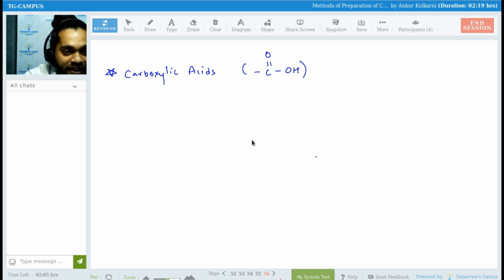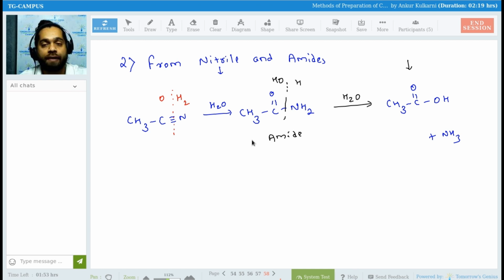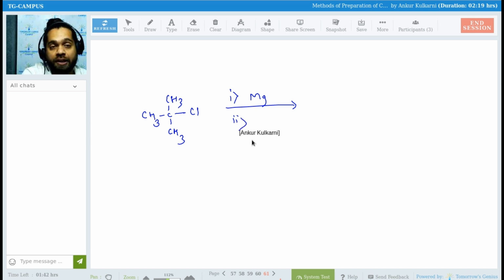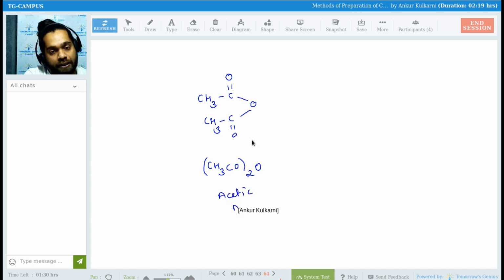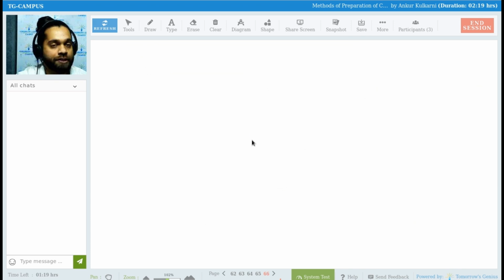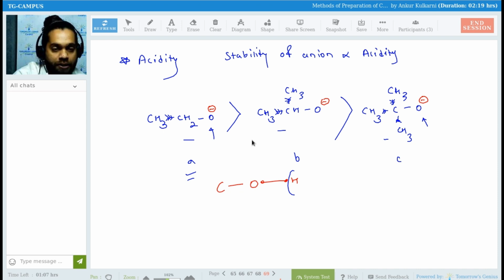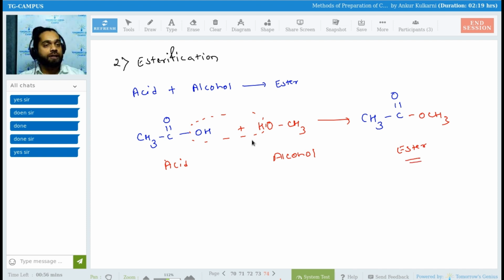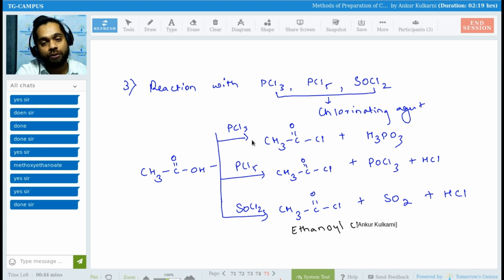Methods of Preparation of Carboxylic Acids | Class 12 |NEET 2026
Learn the key methods to prepare carboxylic acids from alcohols, aldehydes, nitriles, and esters. This video explores the various laboratory and industrial methods used to prepare carboxylic acids, a key functional group in organic chemistry. Emphasis is placed on reaction mechanisms, reagents used, and practical applications — all aligned with Class 12 NCERT curriculum and NEET exam requirements.

Timestamp👇
0:00 Introduction
0:10 Carboxylic Acid
9:10 Nitrile and Amides
18:58 Grignard Reagent
32:04 Acylchrloride/Anhydride
38:55 Ester
52:56 Mild Oxidsting
53:56 Acidity
1:00:55 Electron-withdrawing group
1:05:30 Reaction of Carboxylic Acids
1:08:36 Esterification
1:19:57 Reaction with PCL3,PCL5,SOCL2